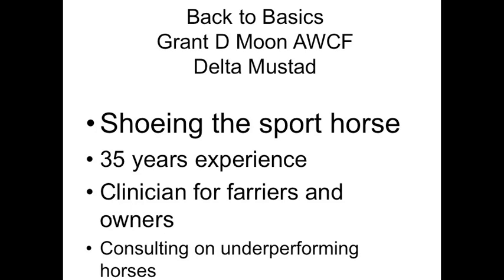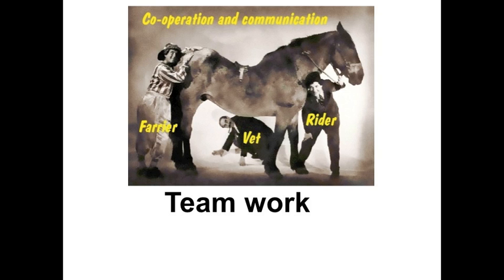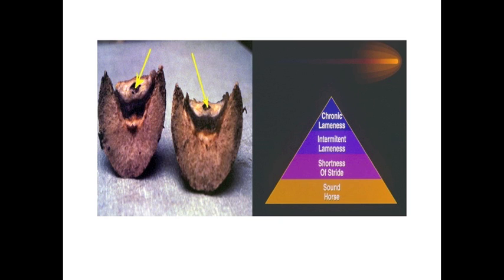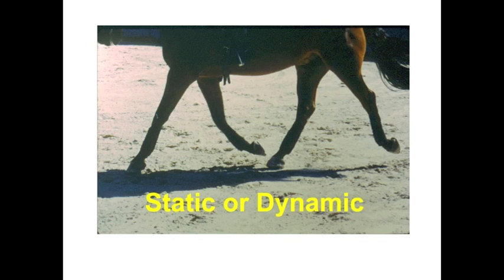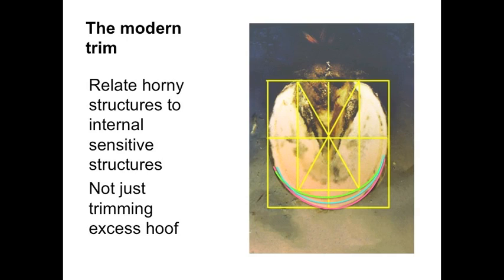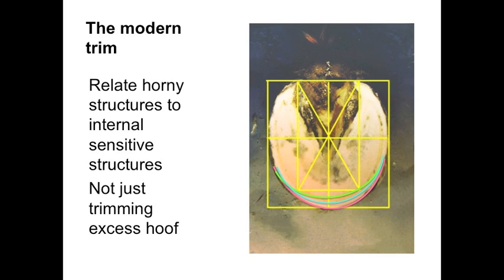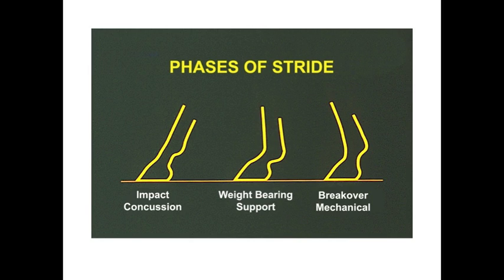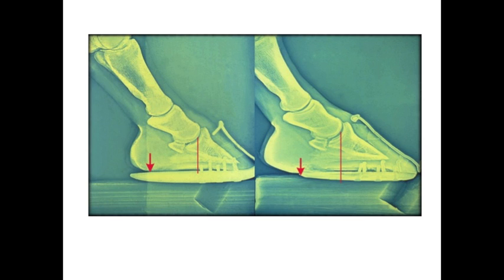2014 IHCS How-To Clinics (Delta Mustad Hoofcare Center): What To Consider In Shoeing The Sport Horse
Delta Mustad Hoofcare Center's Grant Moon discusses returning to the basics when shoeing sport horses.